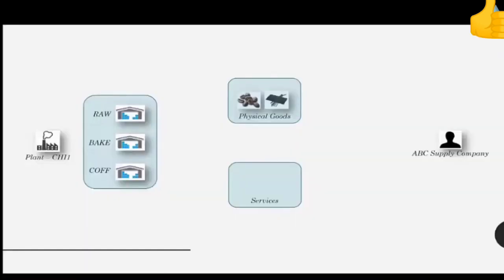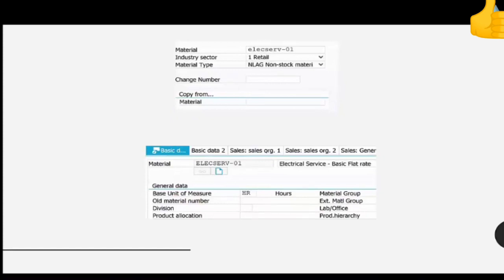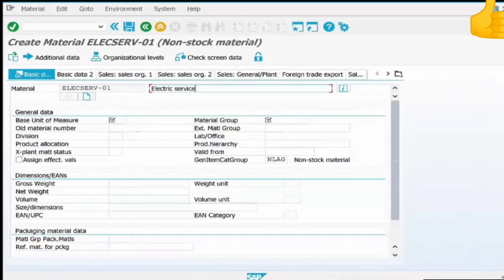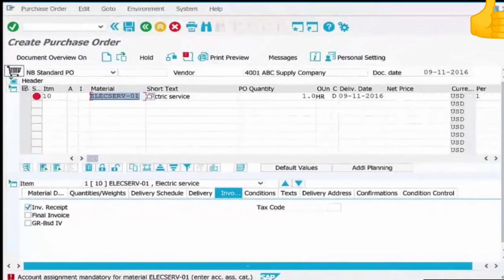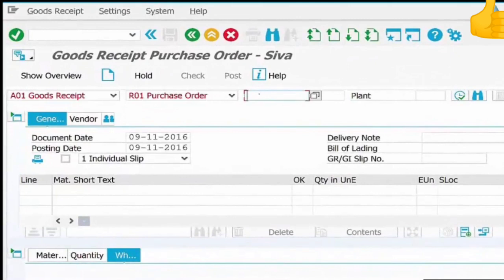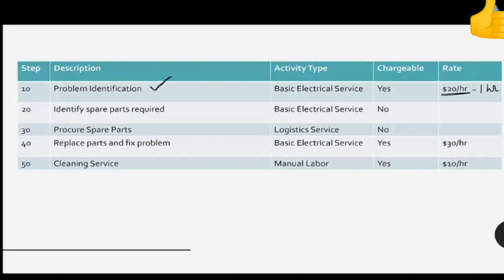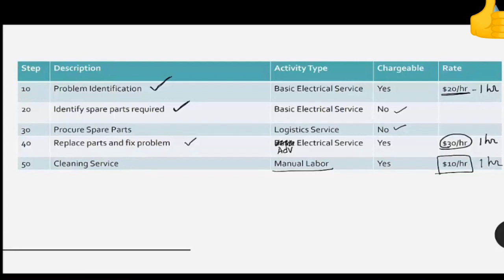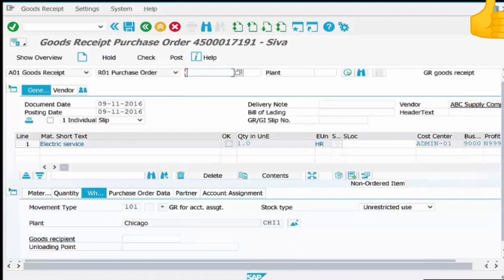SAP MM Training 13th video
in this video you will learn about how to procure different services in a company and how to create services in SAP ERP etc.